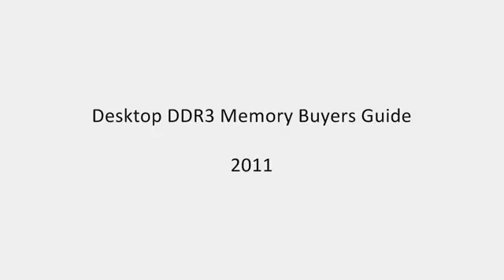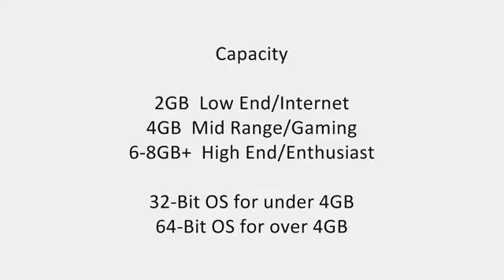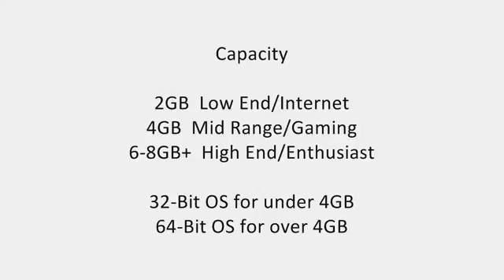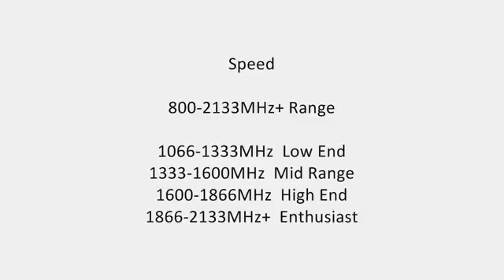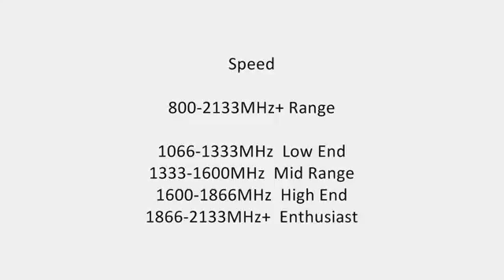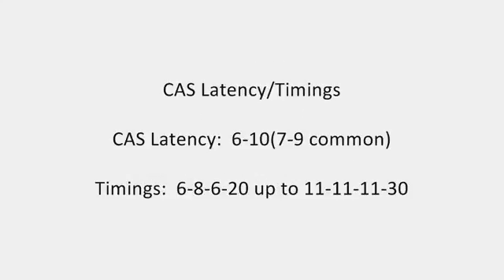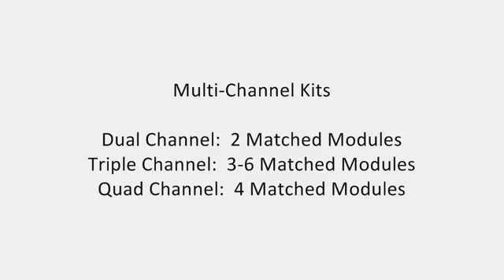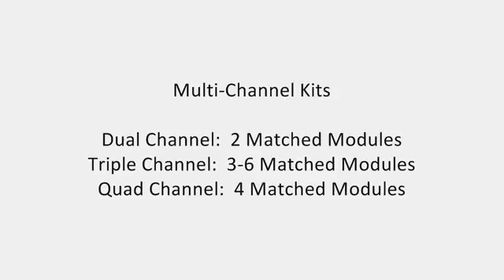DDR3 Memory Buyers Guide187